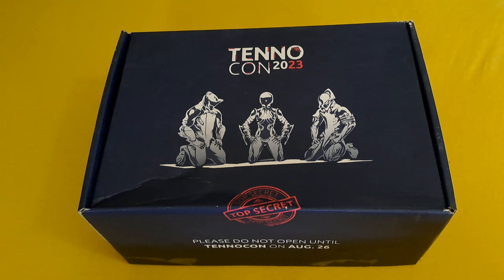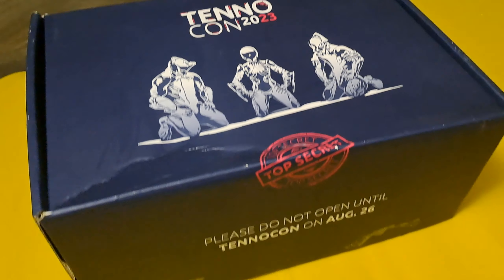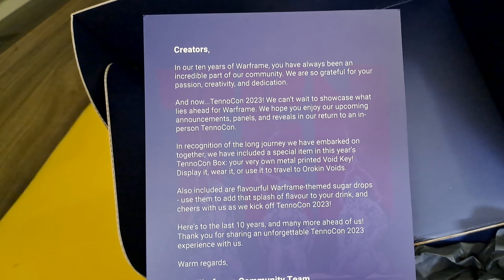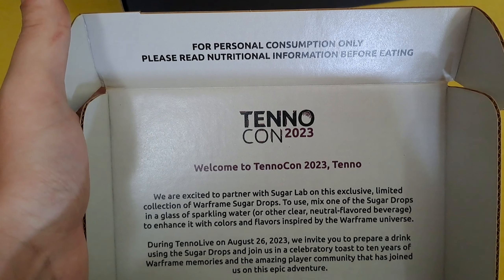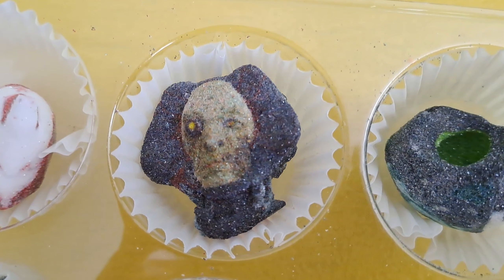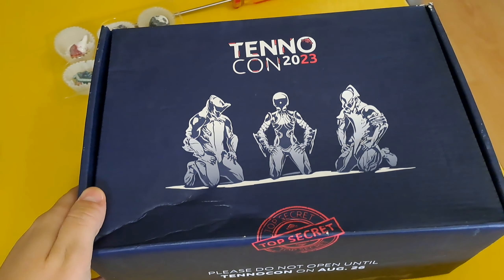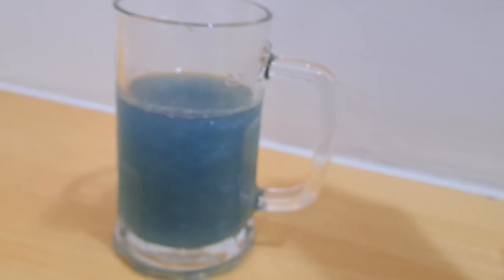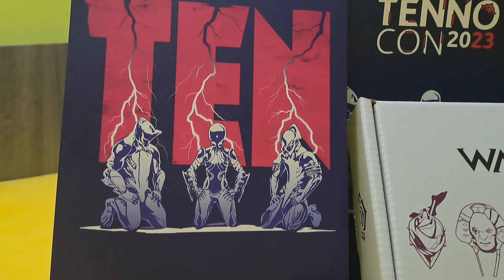Tennocon 2023 Box Unboxing - A gift from DE to the Creators - Void Key and The drowning of Baro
Amazing Warframe font used in many of the videos (made by Pitchers)

I am part of the Warframe Creator program, which provides me with most of the new things released with every update. With this I can focus more on content creation, and less on farmin. For this I'd like to thank the development team at DE, community managers and the whole community, which made this possible. Thank you! :)